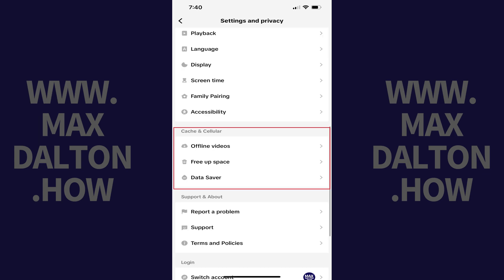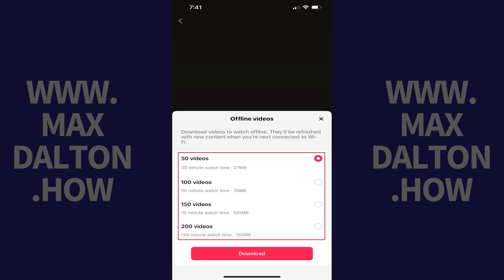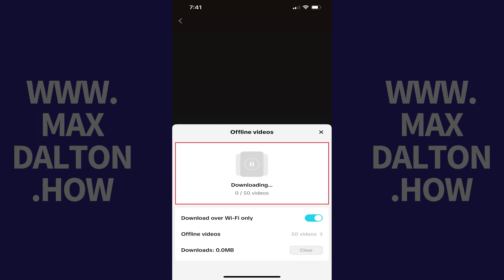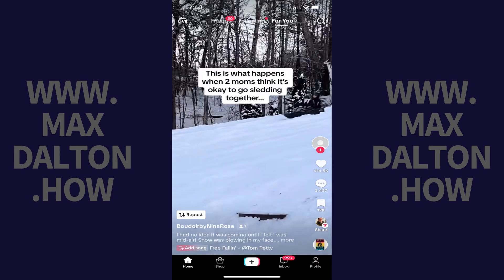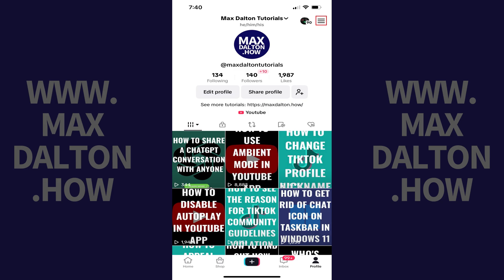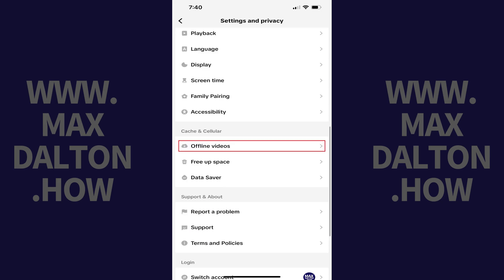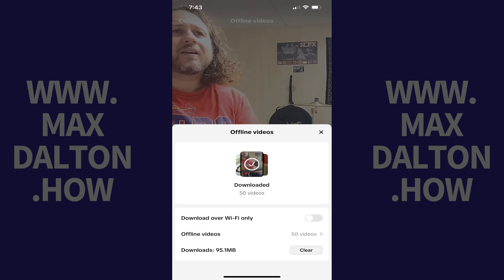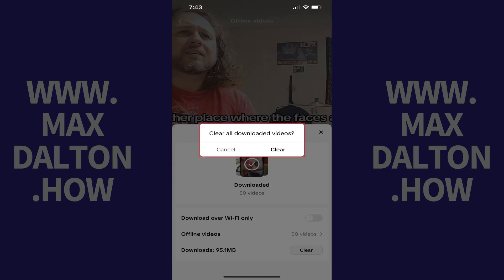How to Watch TikTok Videos Offline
In this video I'll show you how to watch TikTok videos offline.

Timestamps:
Introduction: 0:00
Steps to Watch TikTok Videos Offline: 0:38
Conclusion: 3:34

Video Transcript:
Have you ever found yourself in a spot with no internet connection but in dire need of your TikTok fix? Whether you're preparing for a long flight, heading to an area with spotty service, or simply want to have some TikTok videos downloaded in case of an emergency, I've got great news for you. TikTok makes it easy to download up to 200 videos for offline viewing. This video feed is automatically refreshed when you're connected to Wifi. And if you decide you don't like it, it can be turned off easily.

Now let's walk through the steps to watch TikTok videos offline, so you can keep up with the latest trends, laughs, and inspiration, no matter where you are.

Step 1. Open the TikTok app on your iPhone, iPad or Android device. You'll land on your TikTok home screen.

Step 2. Tap your TikTok profile icon at the bottom of the screen. You'll land on your profile screen.

Step 3. Tap the "Menu" button at the top of the screen to open a menu, and then tap "Settings and Privacy" in this menu. The Settings and Privacy menu opens.

Step 4. Scroll down to the Cache and Cellular section, and then tap "Offline Videos." An Offline Videos menu pops up. You'll see options to download 50, 100, 150 or 200 offline TikTok videos to watch offline. You'll also see how much storage space each selection will take up on your mobile device.

Step 5. Tap to choose how many TikTok videos you want to download to watch offline, and than tap "Download." You'll see a downloading progress screen until your specified number of TikTok videos have been downloaded to your device. After the download is complete, the menu will close and you'll be returned to your Offline TikTok videos feed, where you'll now see an Offline Videos tag at the top. Your feed of downloaded offline TikTok videos will refresh whenever you're connected to Wifi.

You can use the "Back" button at the top of this screen to work your way back to your normal TikTok video feed. You can get to your TikTok offline video feed at any time starting from your main video feed by tapping your profile icon, the "Menu" button, "Settings and Privacy," and then "Offline Videos." You can verify you're watching your offline TikTok video feed by looking for the Offline Videos text at the top of the screen, and you'll see the count of remaining offline videos you have downloaded to watch at the bottom of the screen.

You can adjust your settings associated with offline TikTok videos by opening your offline TikTok video feed and then tapping "Settings." An Offline Videos menu opens. You can choose whether or not you download new offline TikTok videos using Wifi only, and you can also change how many offline TikTok videos you download.

If you ever want to stop downloading TikTok videos for offline viewing, start by tapping "Clear" in this menu. A window pops up asking if you want to clear all of your downloaded TikTok videos. Tap "Clear." All of your downloaded offline TikTok videos will be deleted, and you'll no longer download new videos for offline viewing going forward. You can always walk through the steps to turn this feature back on at any time.